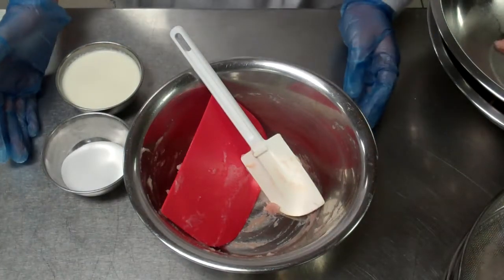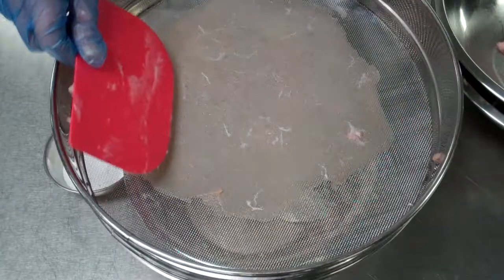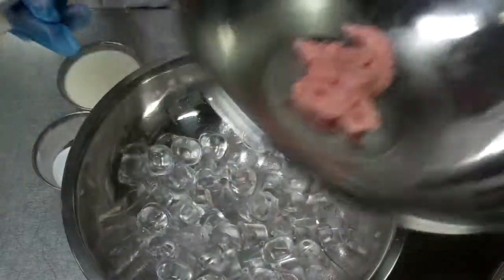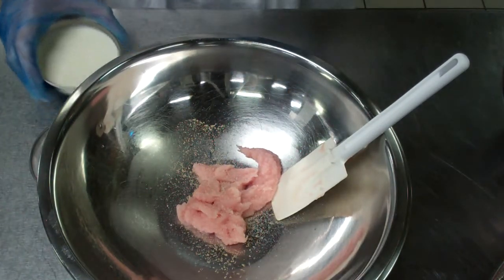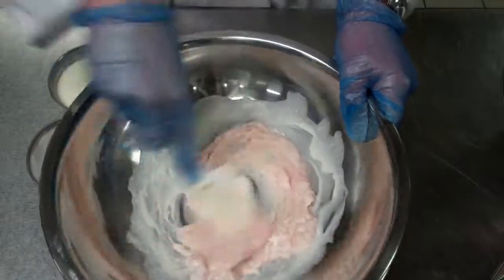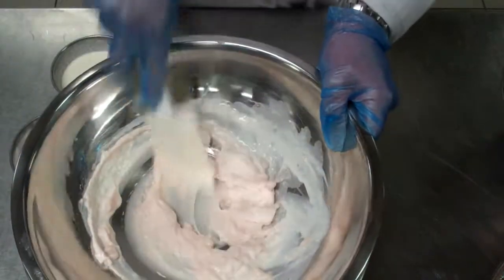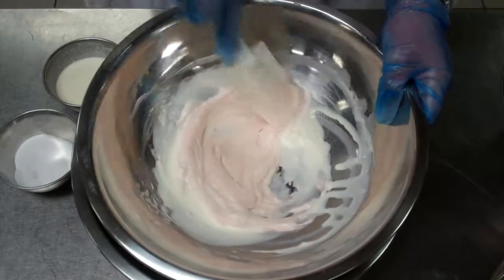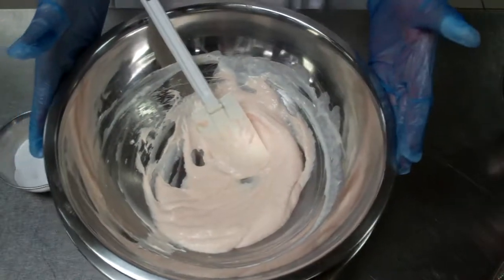How to prepare Chicken Mousse (Traditional Method)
Basic instruction on how to prepare a Chicken Mousse in the traditional method over ice.